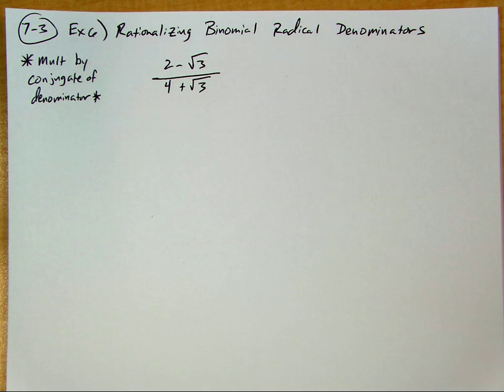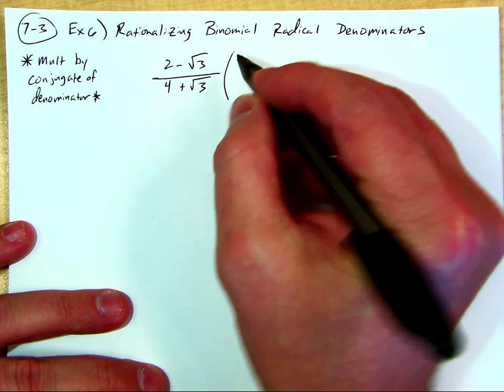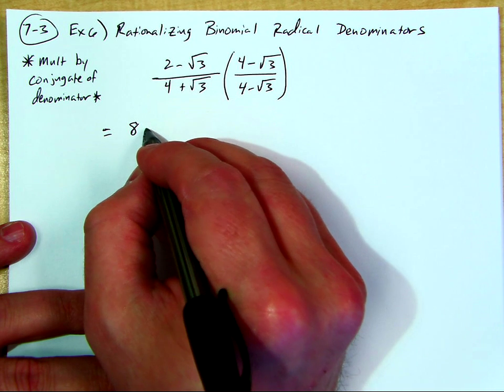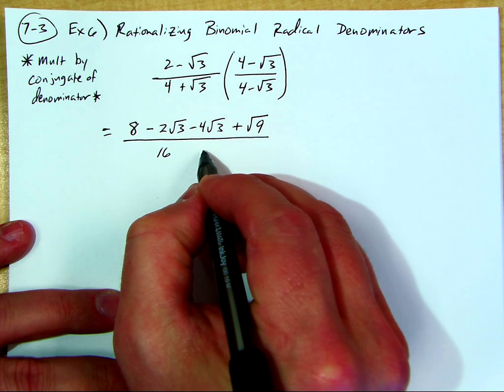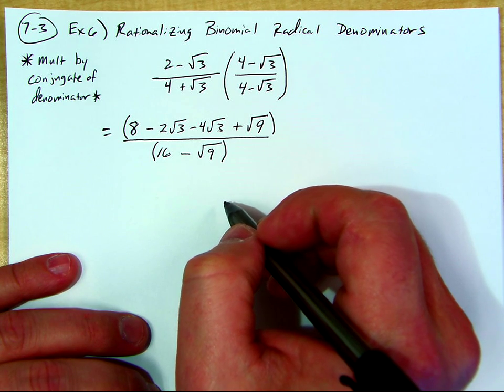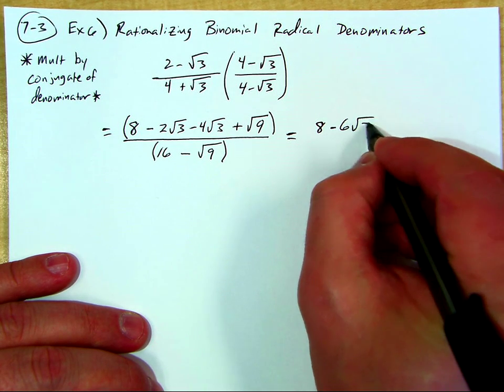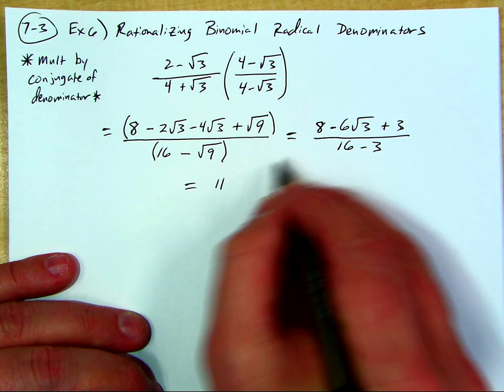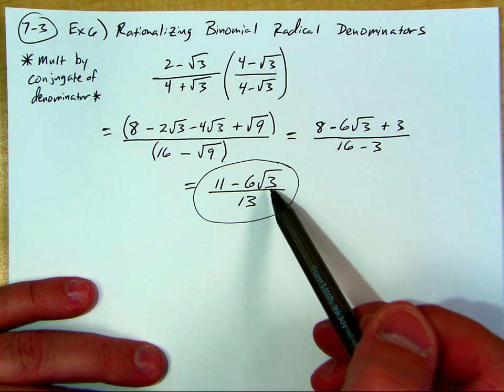alg2 7 3 ex 6 rationalizing binomial radical denominators